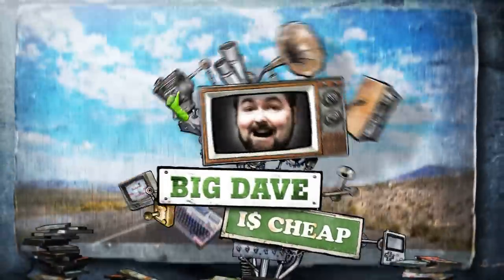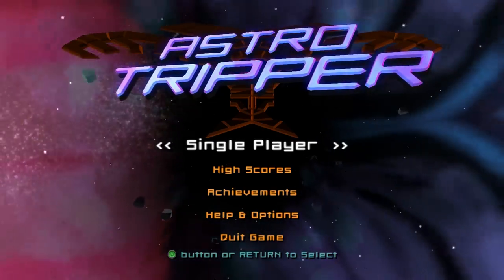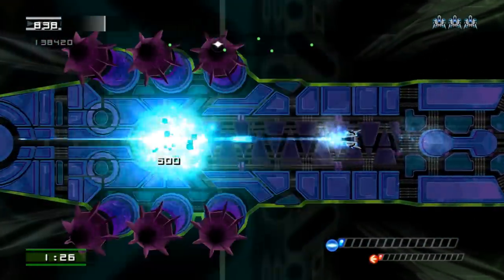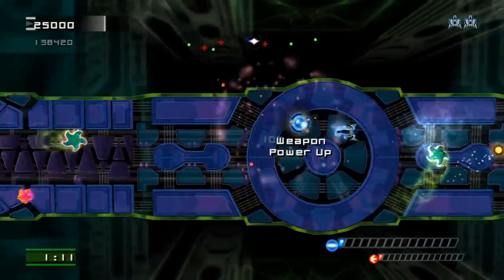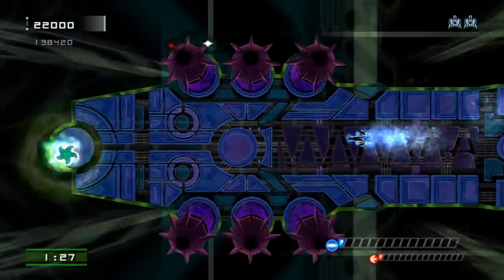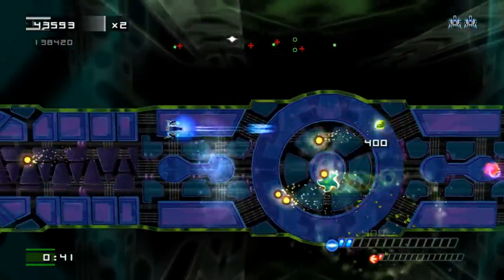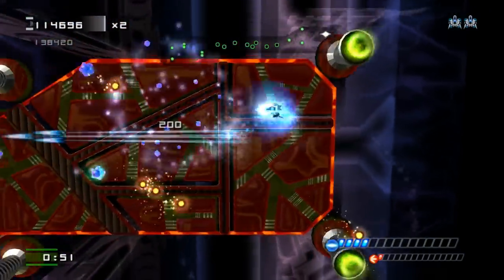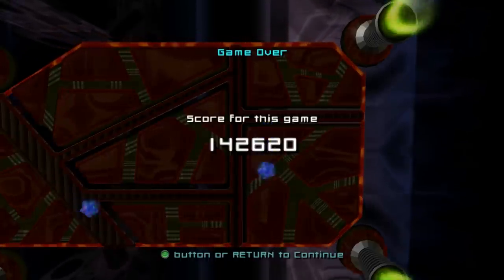Astro Tripper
Big Dave checks out Astro Tripper from Pom Pom Games which is one of the games featured in the Indie Royale April Fool's Bundle.